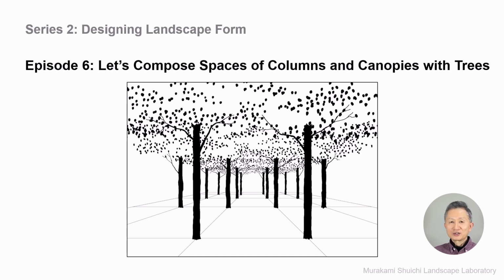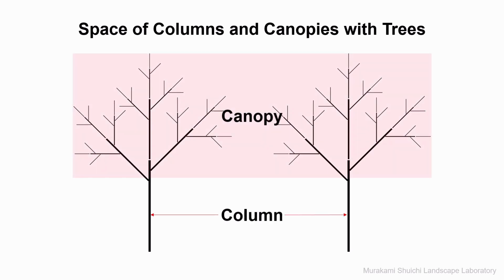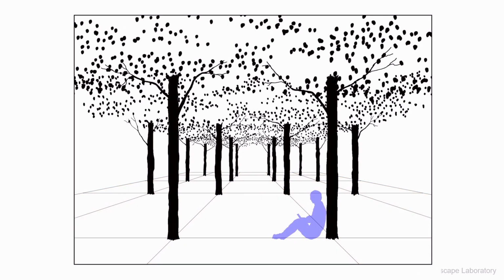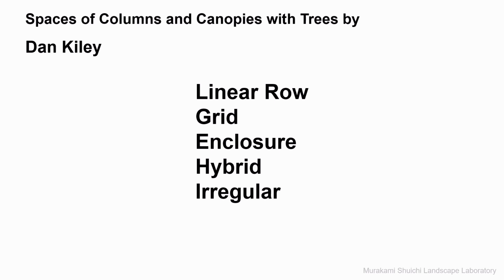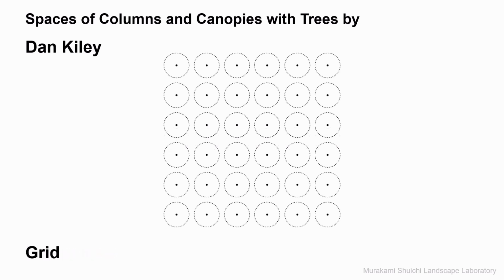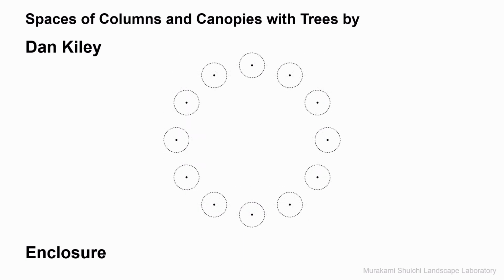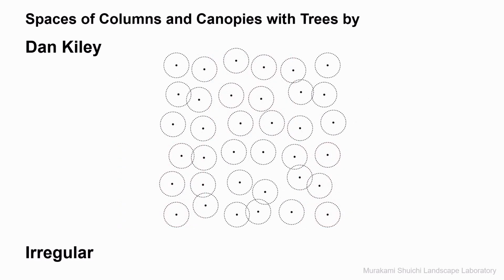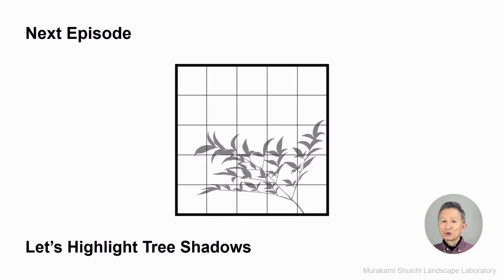Designing Spaces with Trees | Columns, Canopies & Arrangement | S2-6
How can trees be arranged to create spatial compositions of columns and canopies?

In this landscape design lesson, we explore fundamental ways of composing space with trees, drawing inspiration from the work of landscape architect Dan Kiley.

A tree can be understood spatially in a simple way: the trunk becomes a column, while the crown becomes a canopy. When tall trees are arranged across a site, their trunks create a field of columns and their crowns form a textured canopy above.

These spaces are not static. Leaves and branches move in the wind, sunlight filters through the canopy, and people walk, sit, read, or rest among the trunks. The arrangement of trees therefore shapes both spatial form and the experience of moving through it.

In this episode:
• How the trunk can be understood as a column and the crown as a canopy
• How regularly spaced trees create spaces of columns and canopies
• How linear arrangements can form rows and corridor-like spaces
• How different spacing within multiple rows changes spatial experience
• How grid arrangements can create continuous fields or smaller spatial units
• How trees can form rectangular or circular enclosures
• How linear, grid, and enclosure patterns can be combined into hybrid compositions
• How irregular arrangements can create a stronger sense of dynamism
• What Dan Kiley’s work teaches us about the possibilities of tree arrangement

Dan Kiley explored many variations of these apparently simple spatial compositions throughout his career. Changes in spacing, density, alignment, geometry, and regularity can produce remarkably different experiences within spaces made from the same basic elements: trunks and crowns.

A space of columns and canopies may appear simple at first, but tree arrangement offers a wide range of possibilities for shaping movement, enclosure, rhythm, density, and spatial experience.